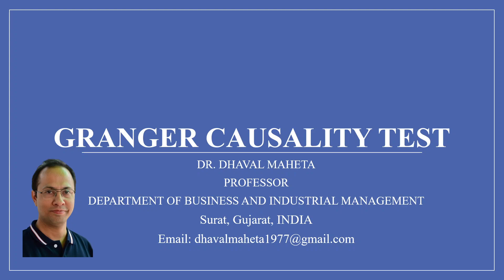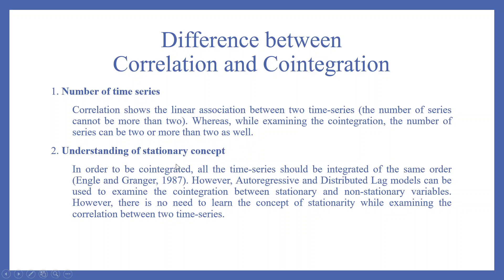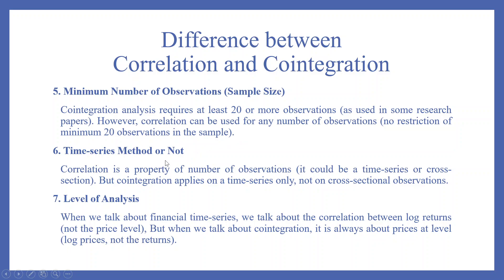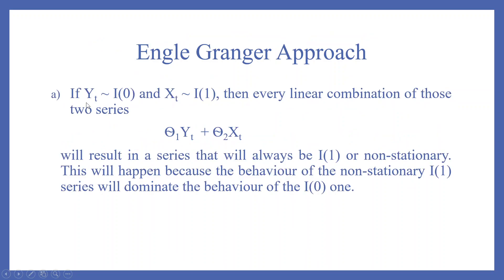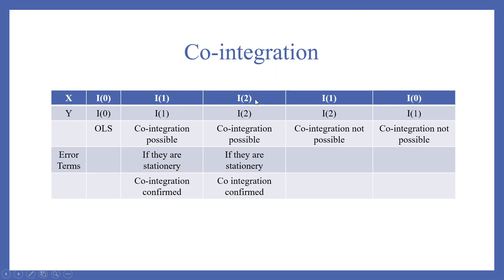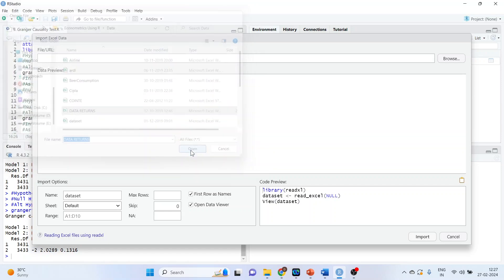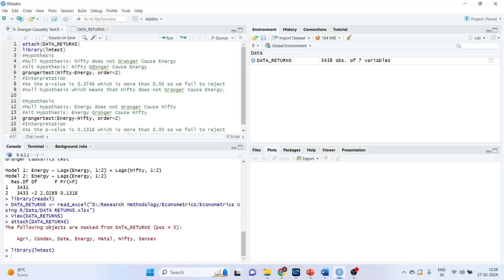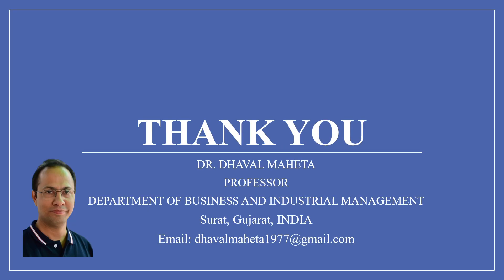9. Granger Causality Test in R & R-Studio || Dr. Dhaval Maheta